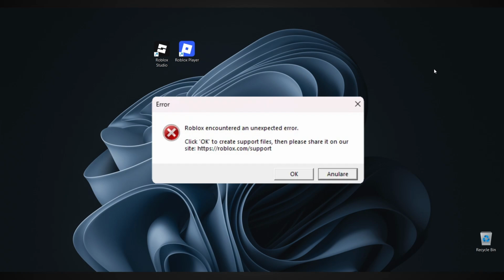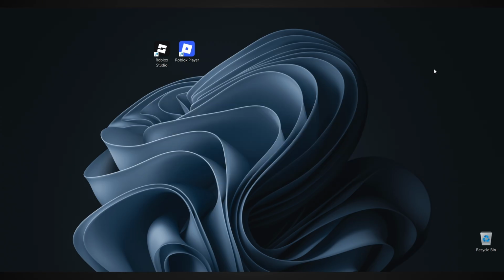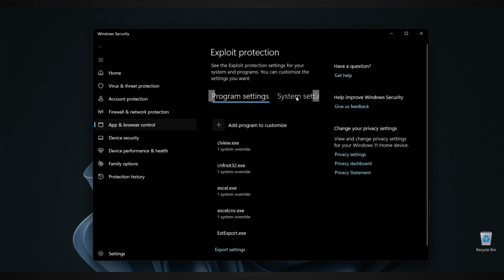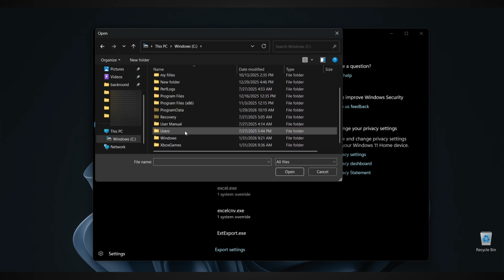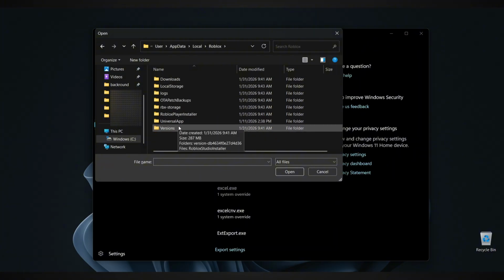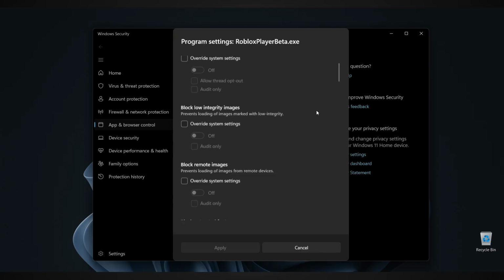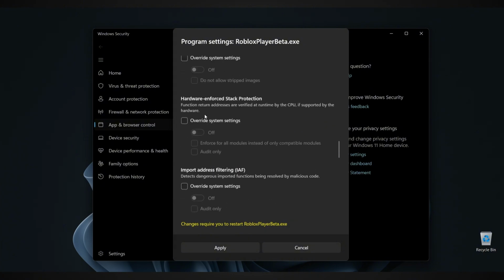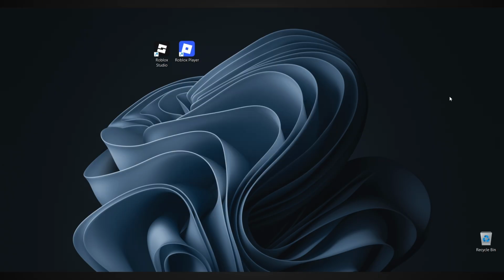How to Fix Roblox Encountered an Unexpected Error - Roblox Memory Dump Error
In this detailed step-by-step tutorial, I’ll show you exactly how to fix Roblox encountered an unexpected error memory dump using your Windows PC or laptop.
By following this quick and easy guide, you’ll learn how to solve the Roblox memory dump error, stop crashes, and get Roblox working again in just a few minutes.

This video is perfect for anyone looking to fix Roblox crashing on startup, Roblox not opening, or Roblox Player Beta memory dump errors, and it works on all Windows 10 and Windows 11 PCs.